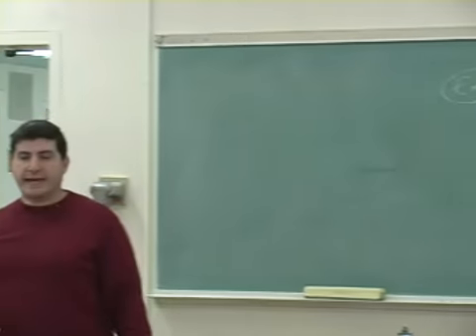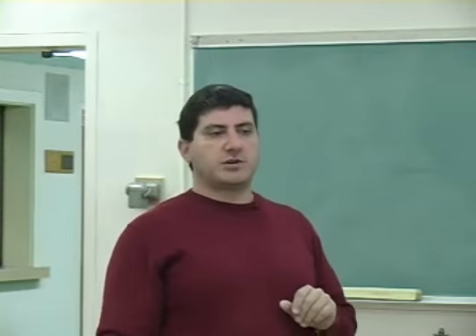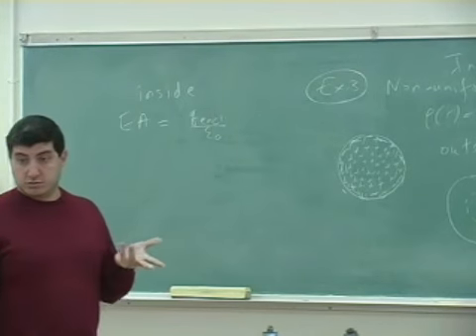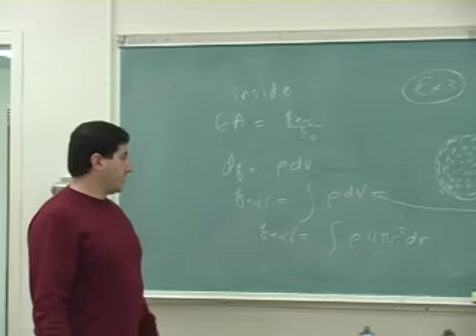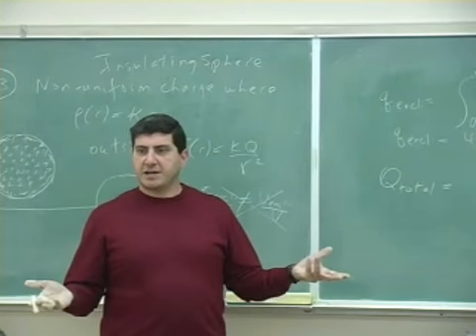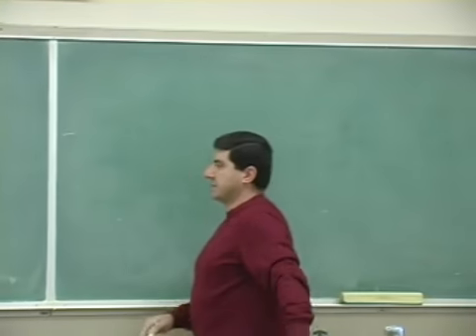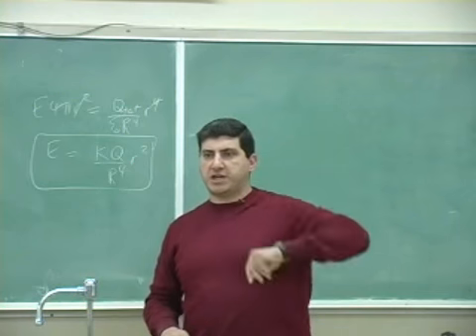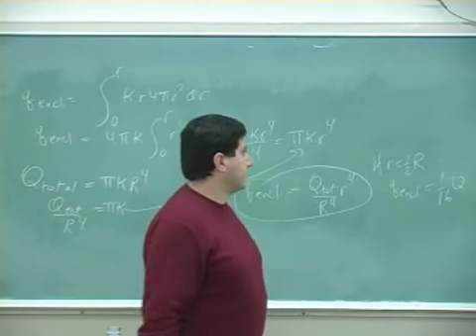Gauss' Law Example 3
This clip illustrates how to use Gauss' Law to find the electric field outside and inside an insulating spherical charge of non-uniform charge density.